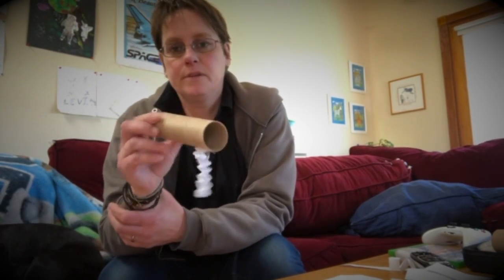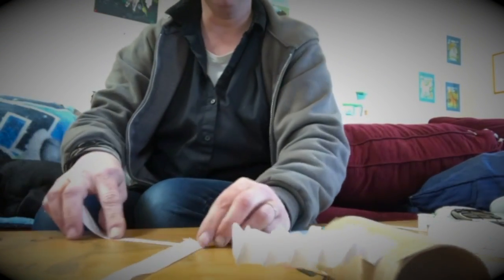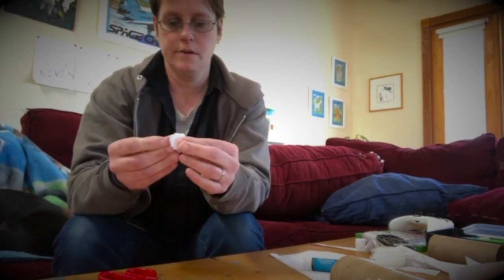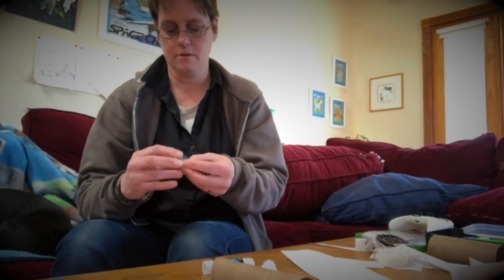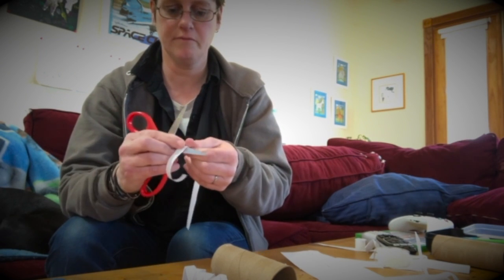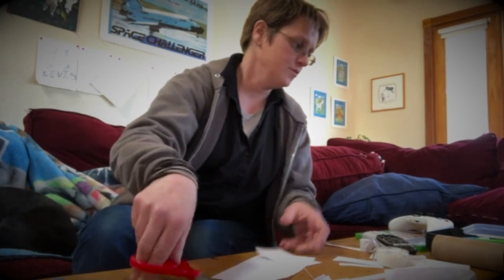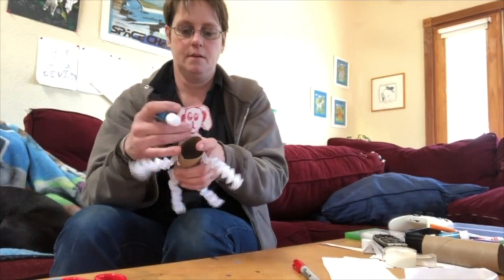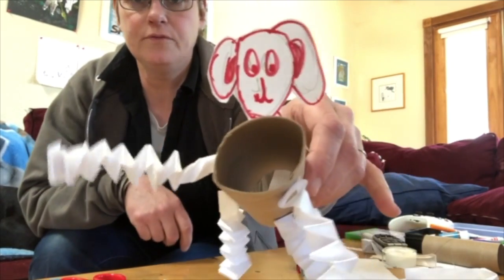Toilet Paper Roll Dog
You will need:

- paper
- scissors
- markers, pencils or crayons